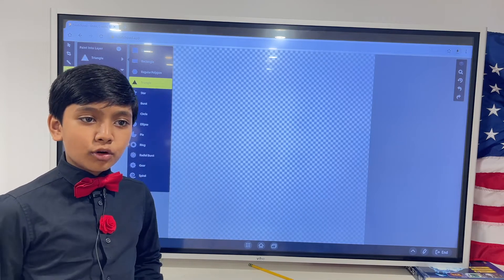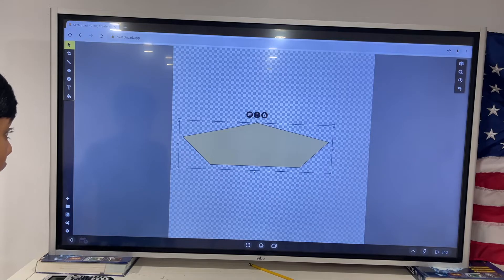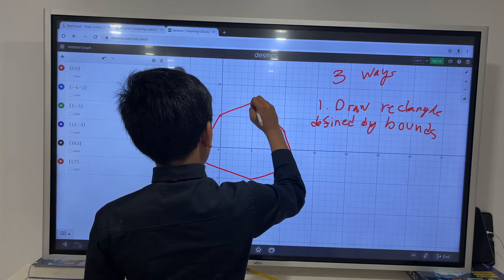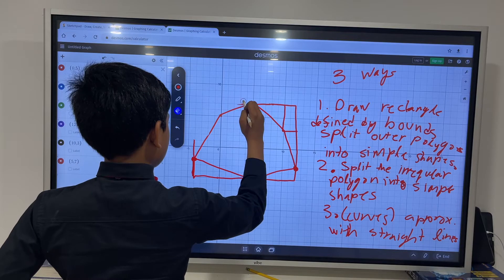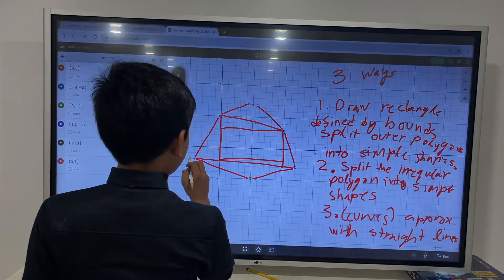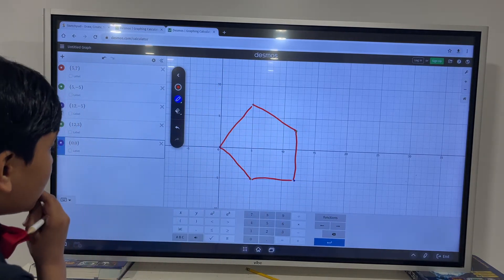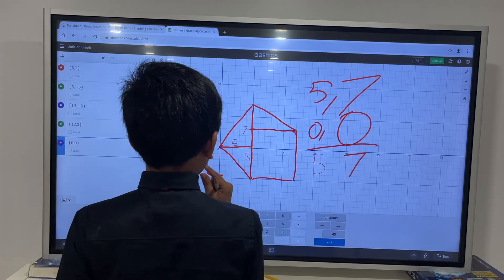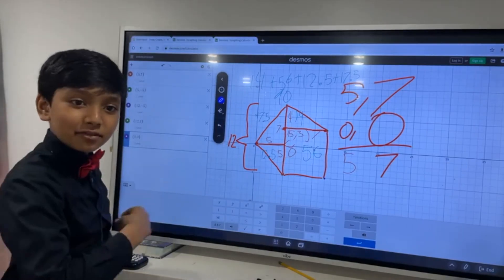#18| Area & Perimeter of Irregular Polygons | Geometry | Prof. Soborno isaac